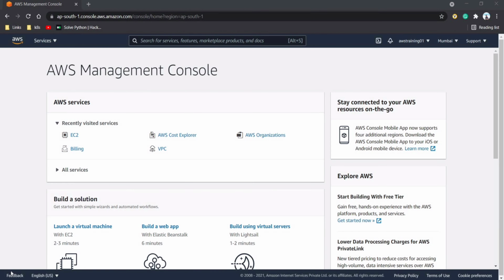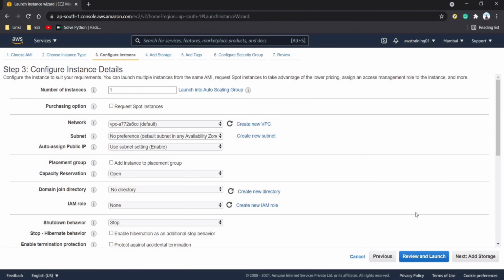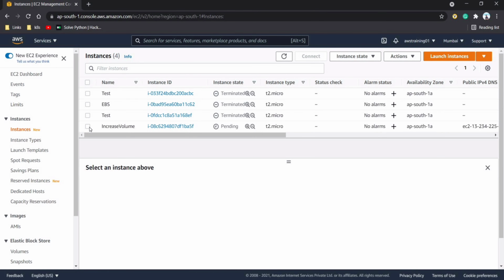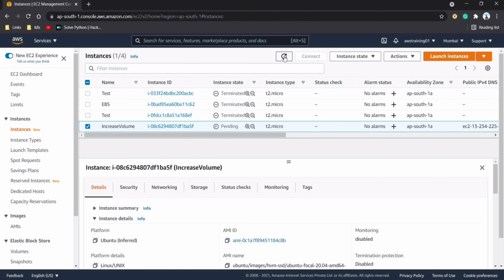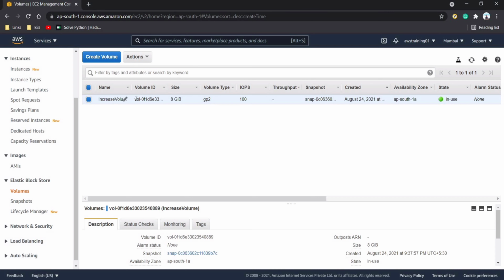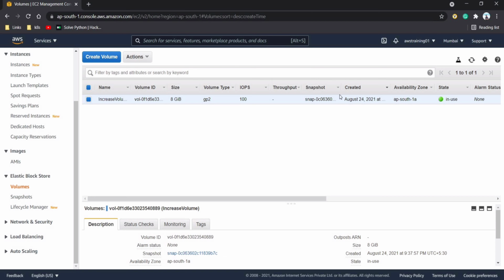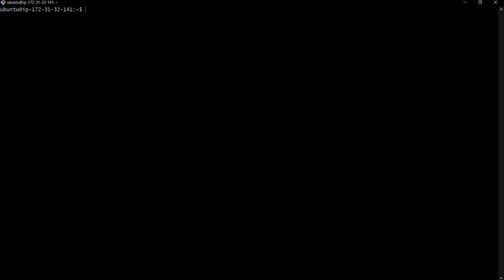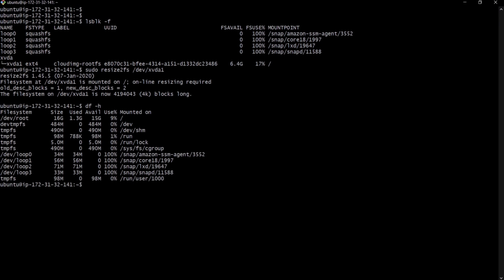Increase EBS Volume of Ec2 Instance | Modify EBS Volume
Hey ,

We are going to learn how to modify the EBS Volume.

Commands that we are used to.

1. df command to show the amount of free disk space on each mounted disk.
   df -h

2. command to check if EBS Volume is available in the available list.
 lsblk

3.  such as the volumes shown in the previous step, use the growpart command
 to extend the partition.Notice that there is a space between the
 device name and the partition number.
 sudo growpart /dev/xvda 1

4.  Command to check the file System
 lsblk -f

 we need to extend the filesystem itself.
 If your filesystem is an ext2, ext3, or ext4, type:

 sudo resize2fs /dev/xvda1

   OR

 If your filesystem is an XFS, then type:

 sudo xfs_growfs /dev/xvda1

00:00 Launch Ec2 Instance
02:00 Connect to Ec2 Instance using ssh
03:06 Create a new Volume
04:00 Attach volume To Ec2
05:23 Command to check the File system
05:42 Create a file System
06:34 Mount Volume